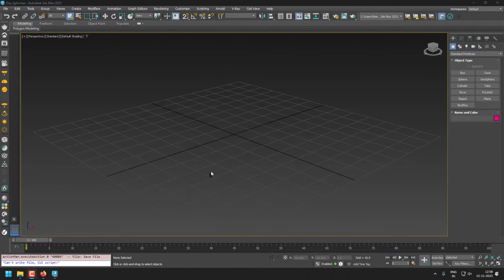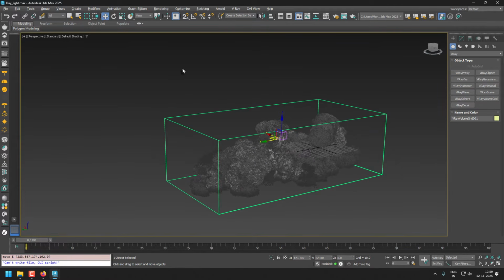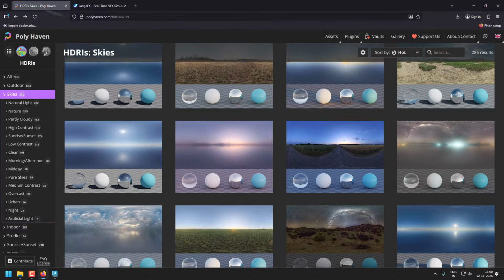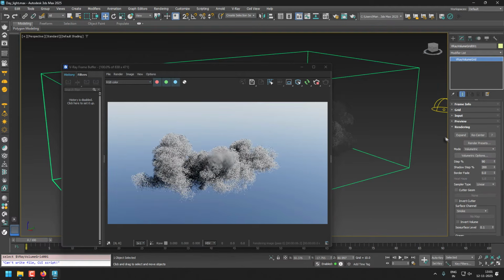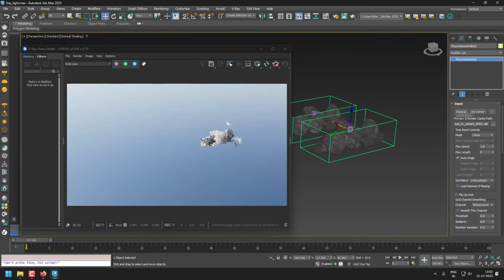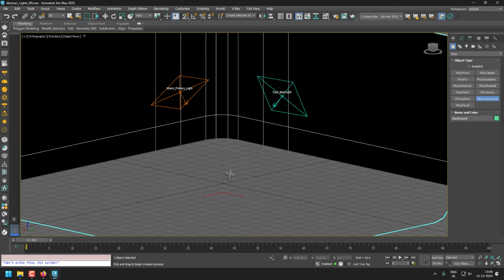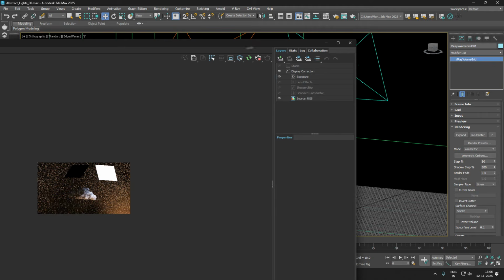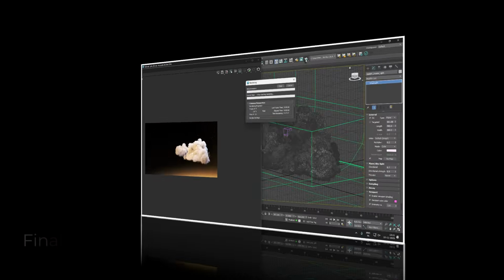Rendering Clouds - 3ds max using VrayVolumeGrid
Welcome to MAK CGI, your resource for mastering 3D modeling, rendering, and computer-generated imagery (CGI)!

We focus on high-quality, step-by-step tutorials using industry tools like 3ds Max and V-Ray for stunning photo-realistic results